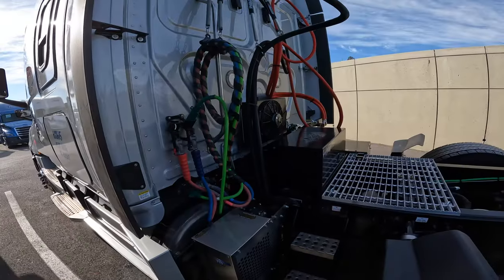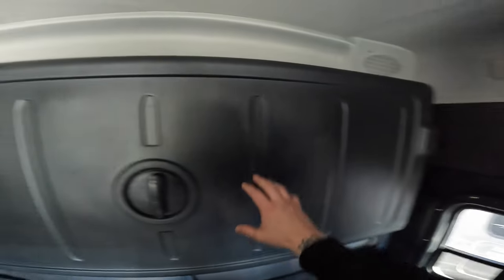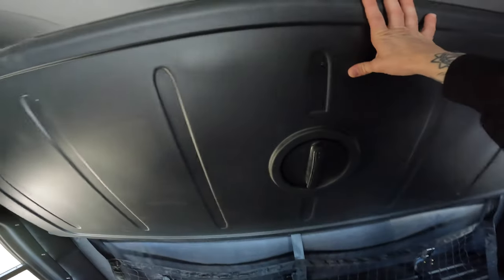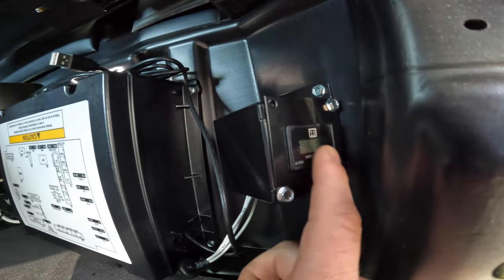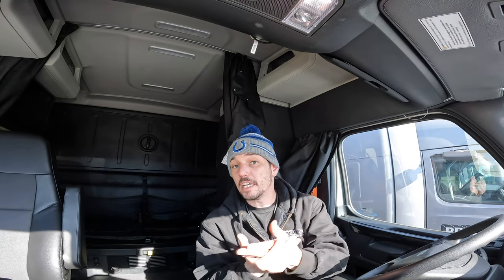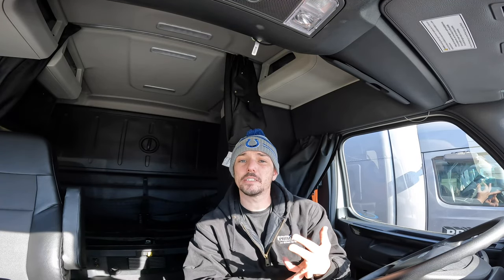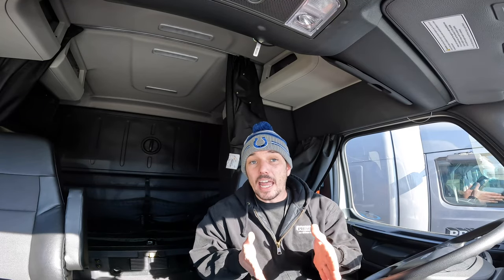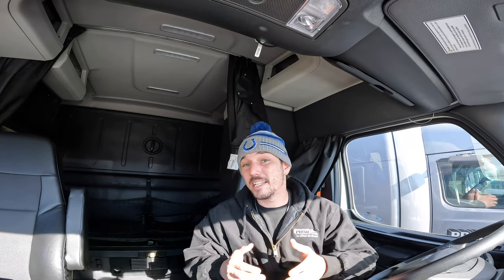Prime Inc 2023 Freightliner Cascadia Official Truck Tour 🔥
2023 Freightliner Cascadia Official Truck Tour, I also talk about why I switched from my Peterbilt to a Freightliner!